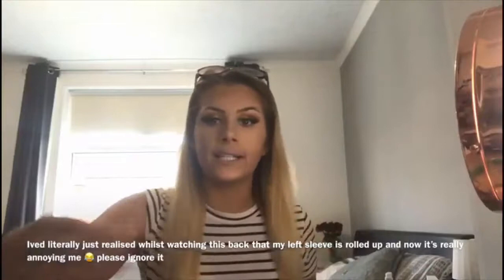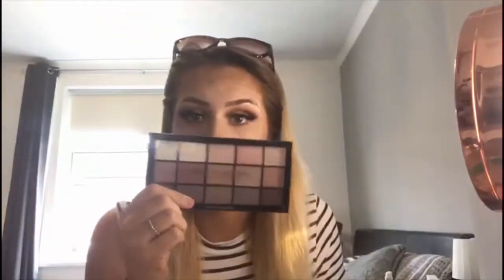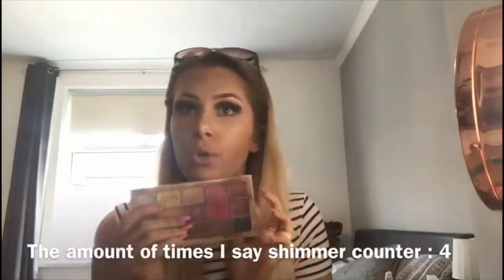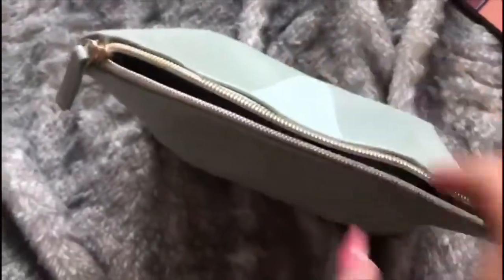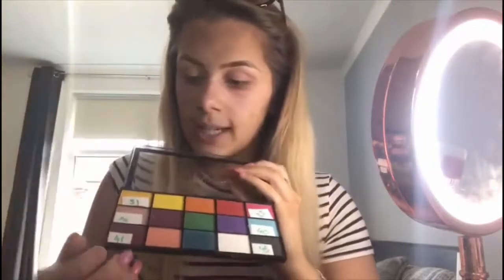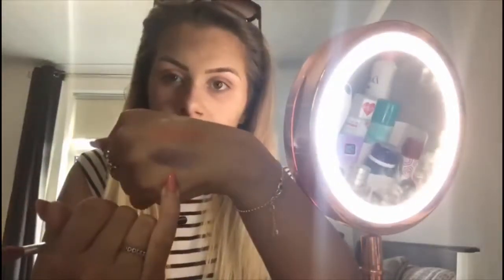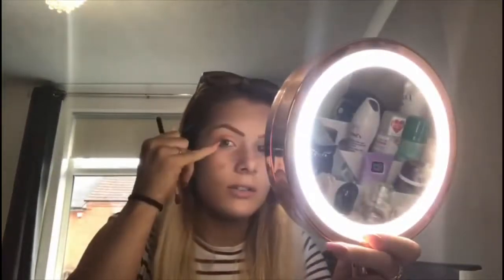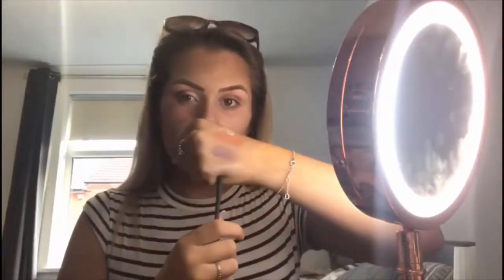Random Numbers Pick My Eyeshadow Colours - Makeup Revolution!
Hello my name is Courtney and welcome back to another video on my channel where today i will be choosing eyeshadow colours to use from random numbers which will allow me to create an eyeshadow look. Hope you enjoy!